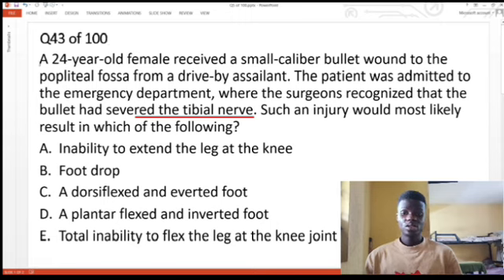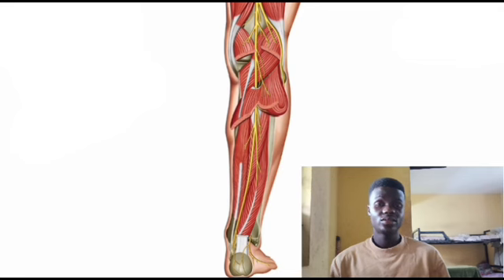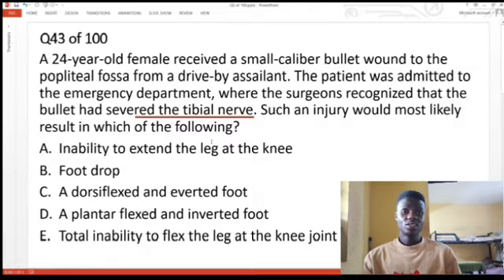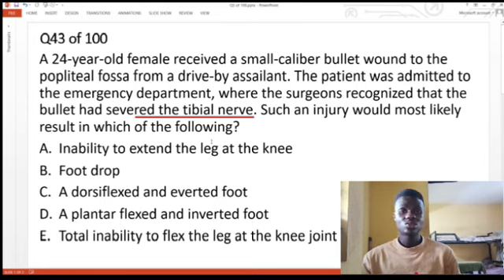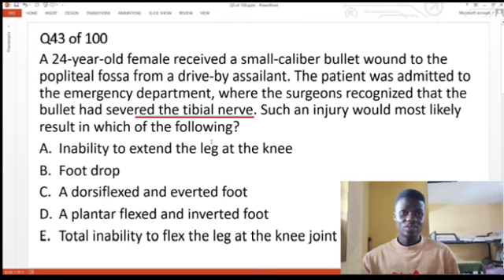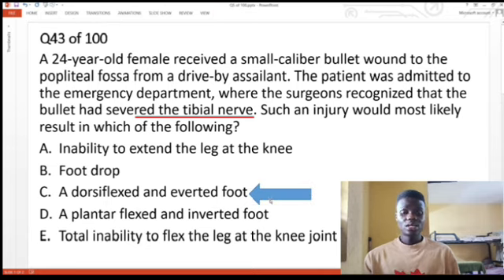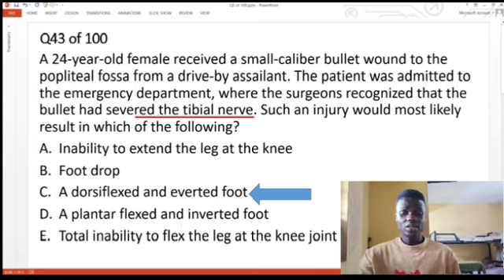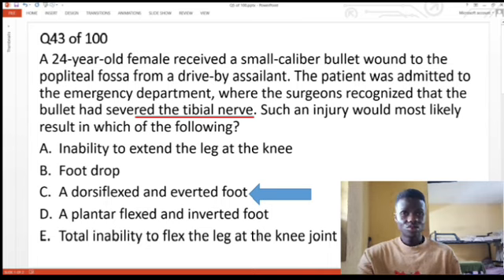44. Tibial Nerve Injury – Clinical Presentation Explained.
In this video, I discussed a high-yield question on tibial nerve injury—focusing on the motor deficits and how the patient would present.
Since the tibial nerve controls plantar flexion and inversion, its injury leads to a foot that is dorsiflexed and everted. We walk through the reasoning and the clinical signs to watch for.

📌 This is episode 44 and question 43 in the 100 Days Clinically Oriented Anatomy Questions series here on my channel.